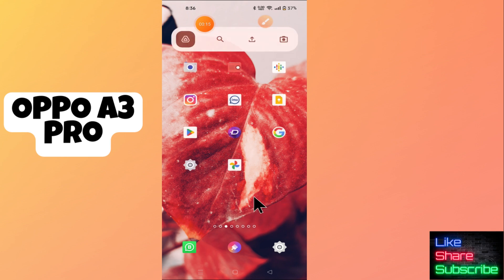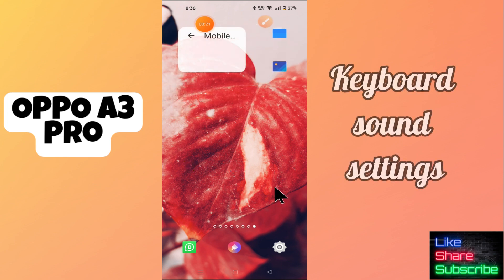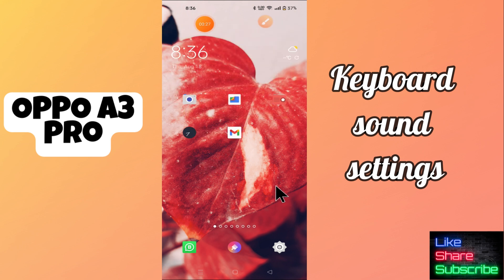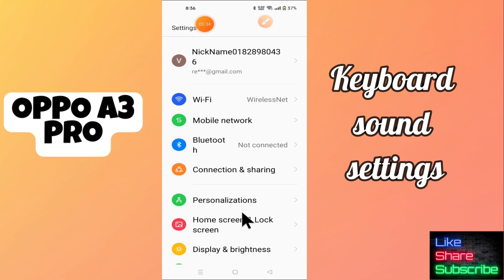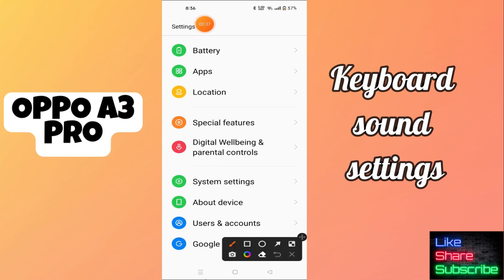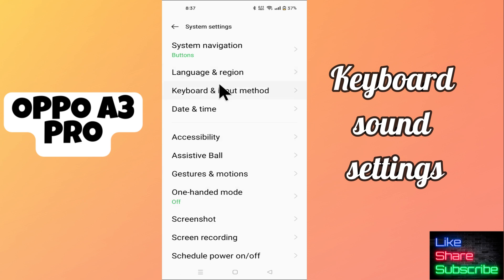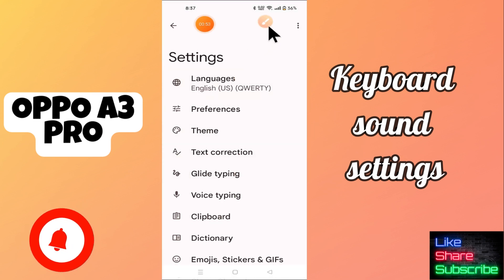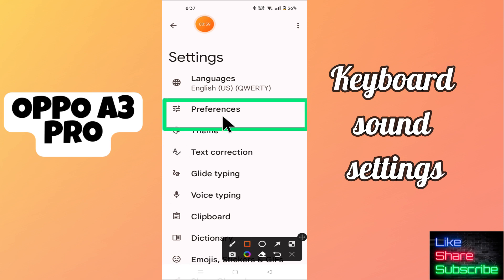Oppo A3 Pro Keyboard Sound Settings || ON/OFF Keyboard Sound